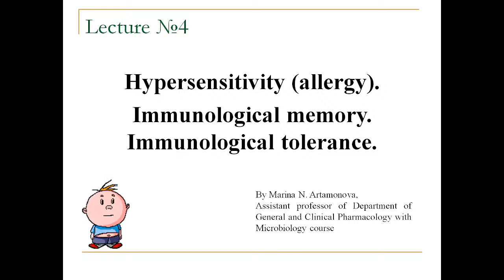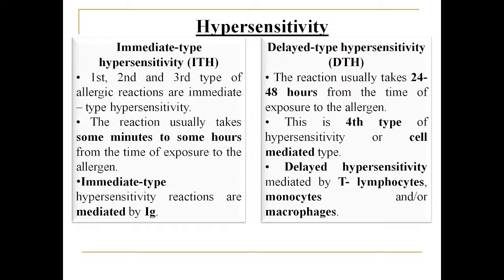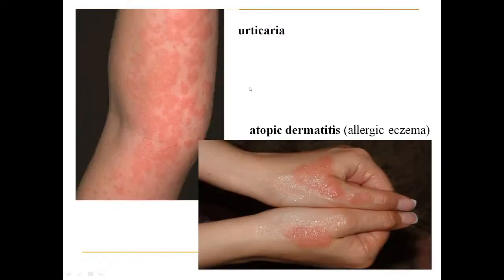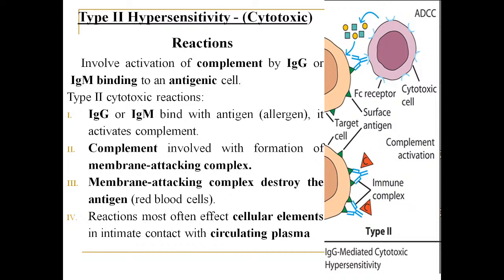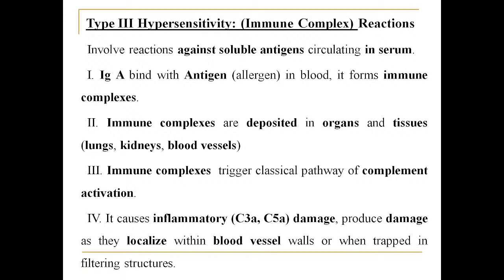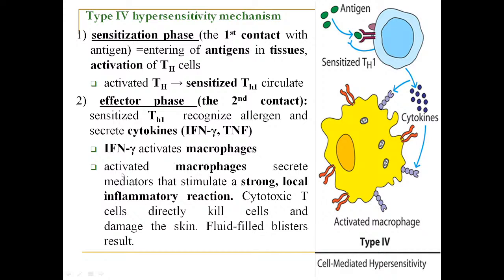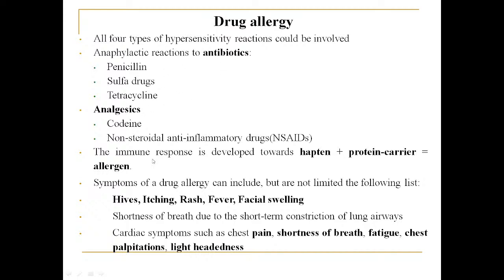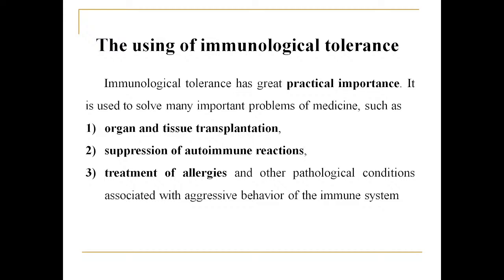Artamonova M.N. Immunology lecture number 4. 11/03/2022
гигиена питания